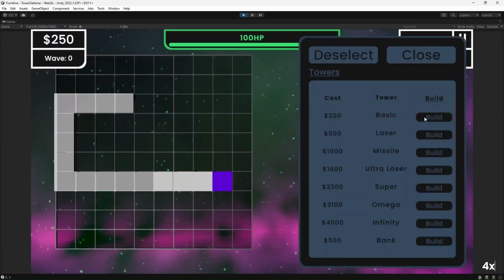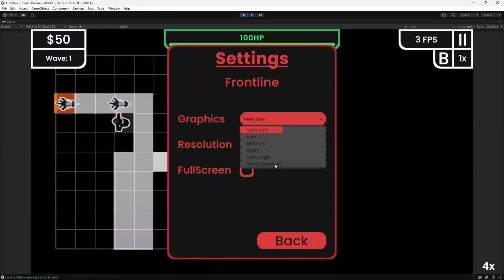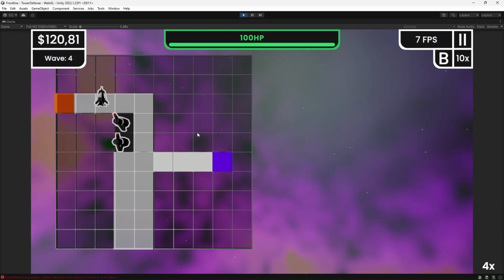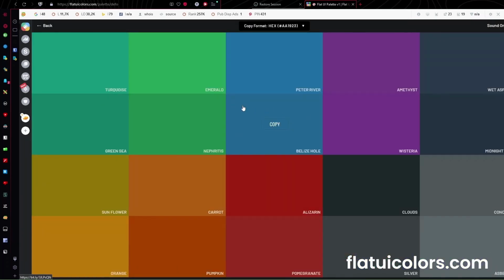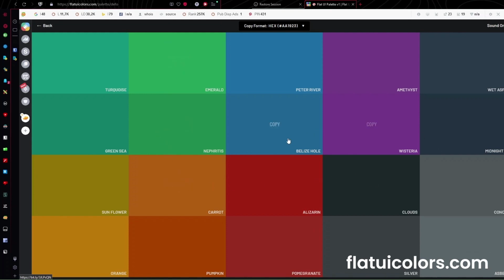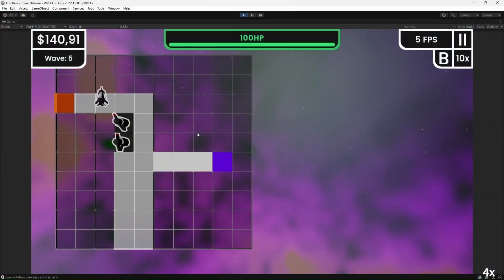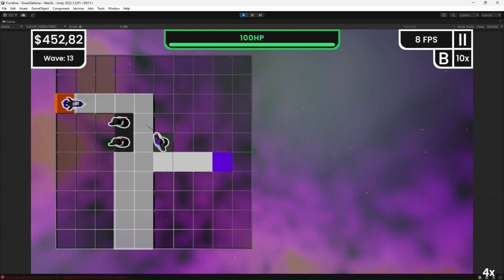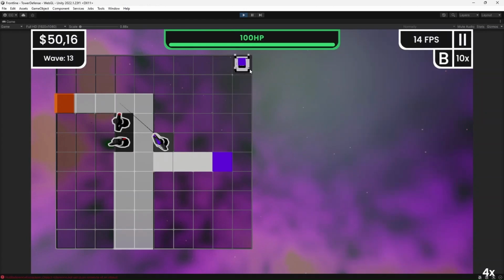Making An Incredible UI Inside Of Unity | Frontline Devlog #2